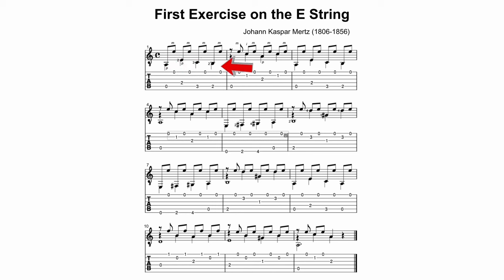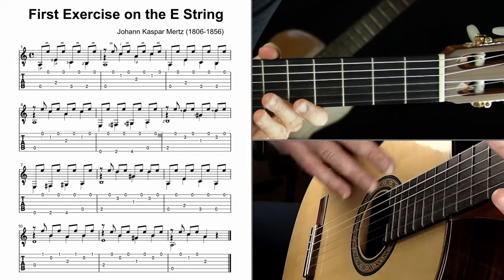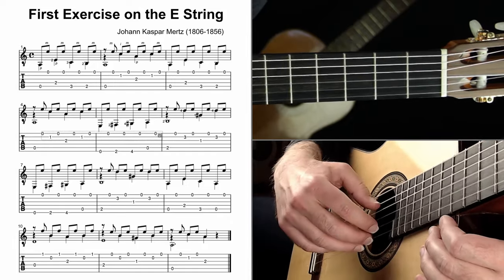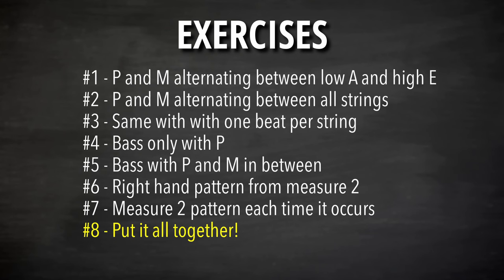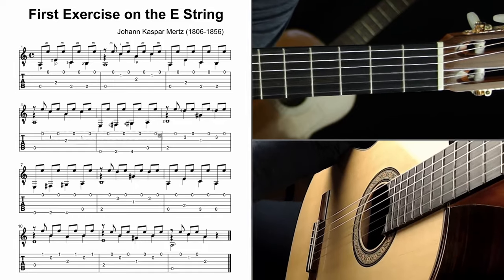Piece #1 of 7 Easy Classical Guitar Songs for Beginners — With sheet music & classical guitar tabs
. In each video in this “easy classical guitar songs for beginners” series, I teach you how to play a recommended classical piece, and I provide a technique to improve your overall expression on the guitar. This video’s focus is on dynamics.
🎸 FREE Sheet Music & Tab: Guitar arrangements you can play by yourself!

💬 LESSON DESCRIPTION:
I’m starting a new lesson series called “7 easy classical guitar songs for beginners.”
In the series, I teach beginner-level pieces with step-by-step exercises to practice them from the ground up.
Each piece features a different technique needed to bring the music alive, which you can apply to any other piece of music.
In this lesson, I’ll teach you how to play “First Exercise on the E String” by Johann Kaspar Mertz.
We’ll also explore the technique of using dynamics to be more expressive.
If you want to be able to play some easy classical guitar songs and expand your repertoire, you're in the right place.
I hope you enjoy this lesson and find it beneficial.
Thanks! :)
- Jared

🕛 VIDEO CONTENT OUTLINE (WITH TIMESTAMP LINKS):
00:00 - About this video
01:29 - Video outline
03:10 - Basic tone production advice
04:11 - Finger numbers and letters
04:55 - Sheet music info
07:32 - How to practice this from the ground up (7 exercises)
07:54 - Exercise 1
09:10 - Exercise 2
10:30 - Exercise 3
10:52 - Exercise 4
11:34 - Exercise 5
12:12 - Exercise 6
12:58 - Exercise 7
14:04 - Exercise 8
15:01 - Expression with dynamics
16:57 - Bonus tip!
18:07 - Harmonic analysis
20:57 - Slow demonstration